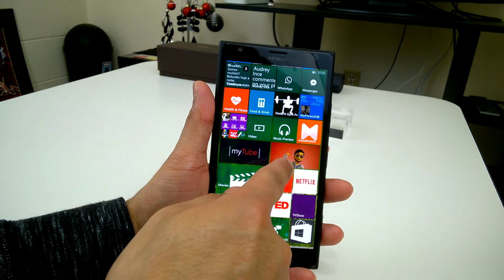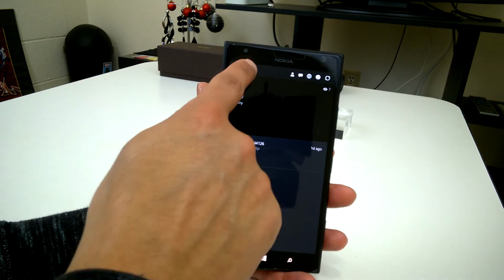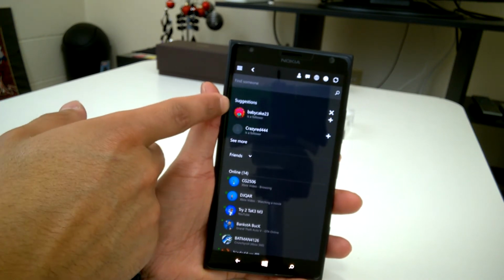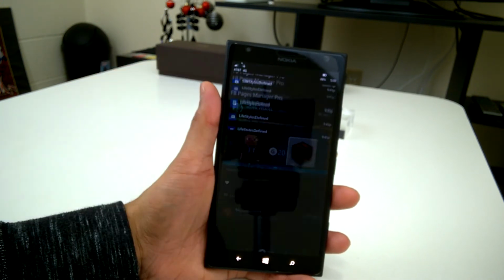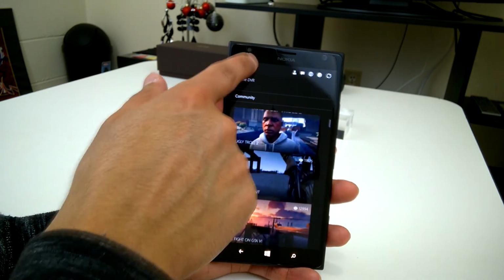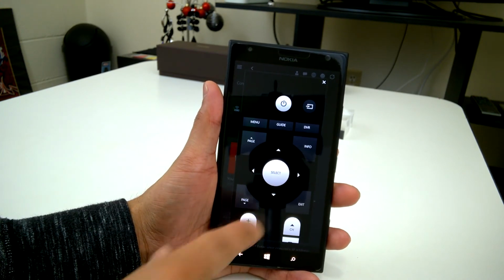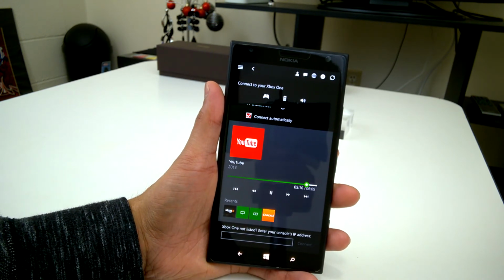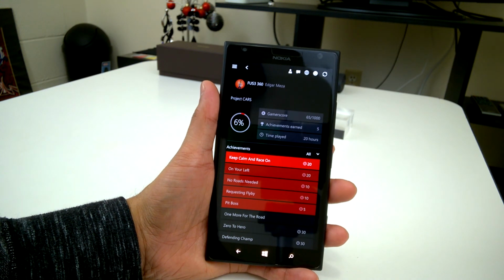Xbox App for Windows 10 | TTL 196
Tune in as we take a look at the Xbox app on Windows 10 Mobile.